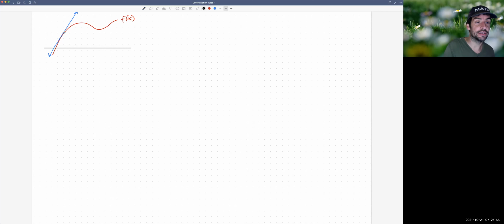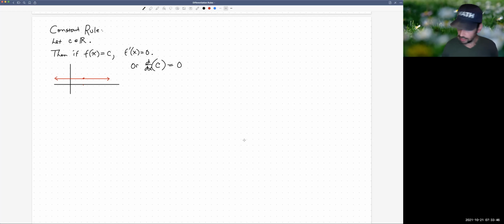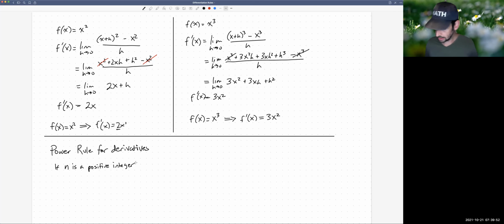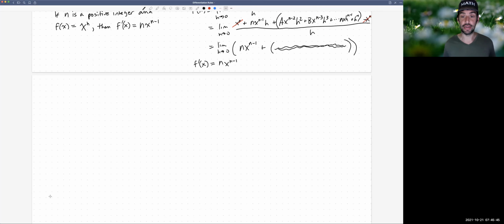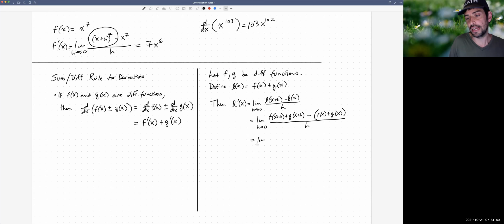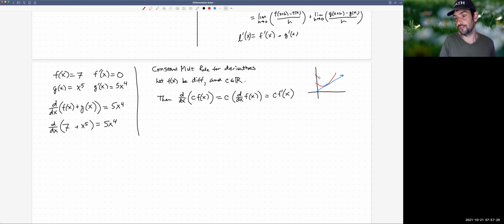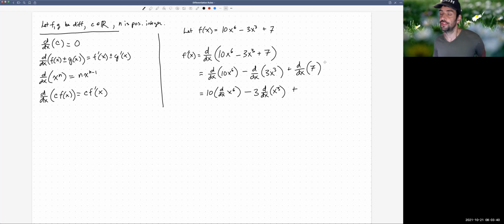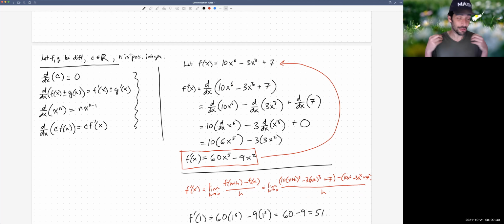Differentiation Rules (Constant, Power, Sum, Difference, Multiplier)